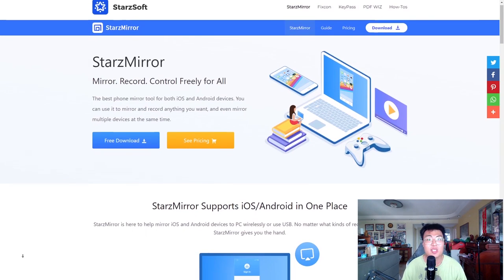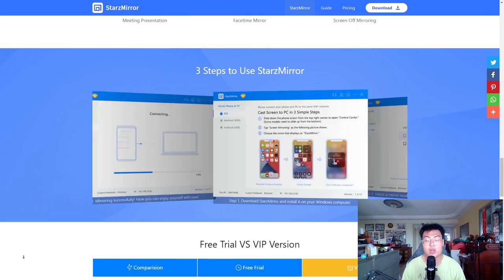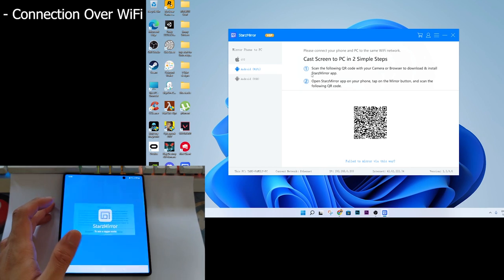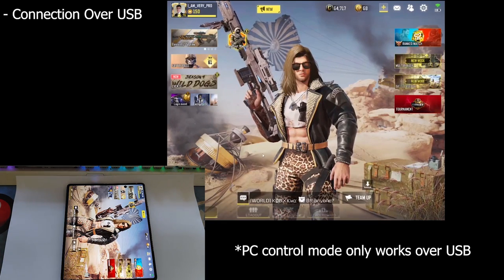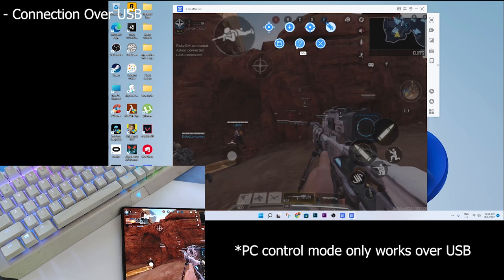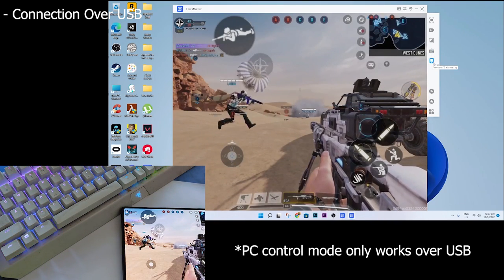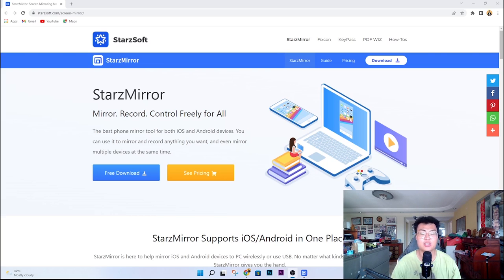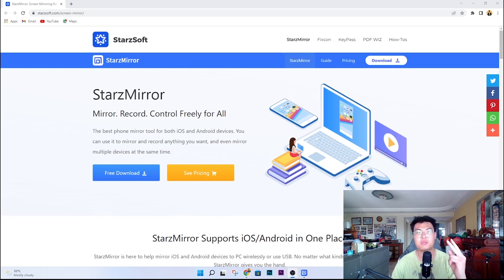How To Play Android/iOS Games On PC With The Best Screen Mirroring Tool!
StarzMirror helps mirror iPhone and Android devices easily, you can also use it to play Android games on PC